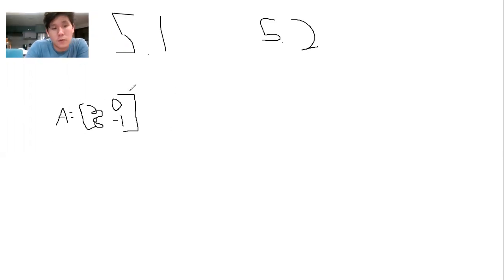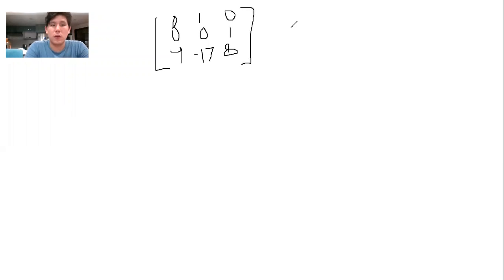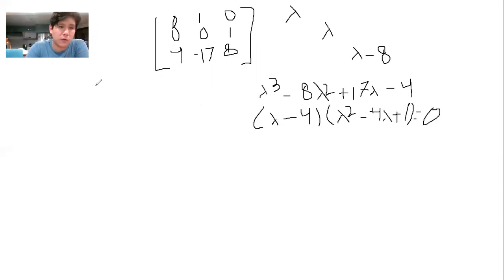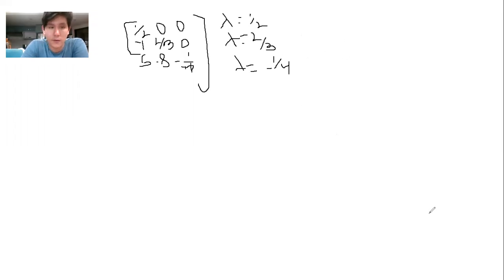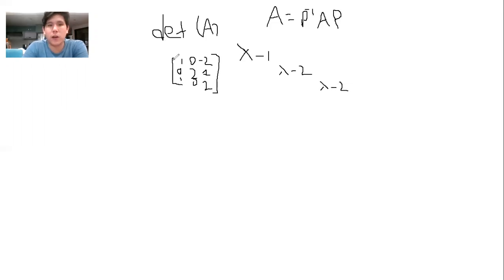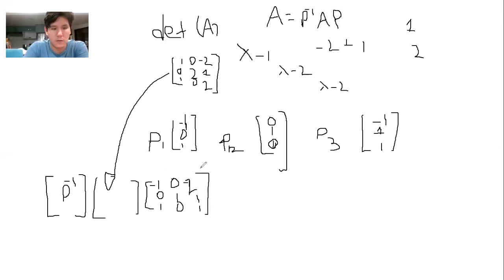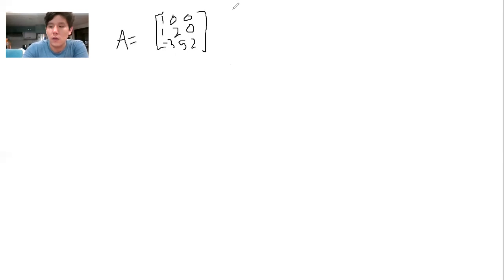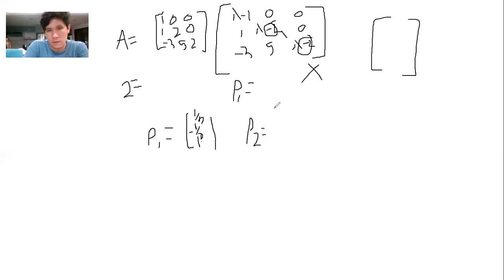Eigenvalues and Diagonalization